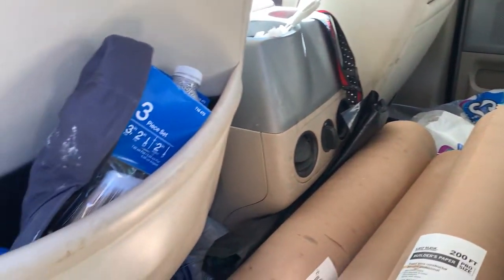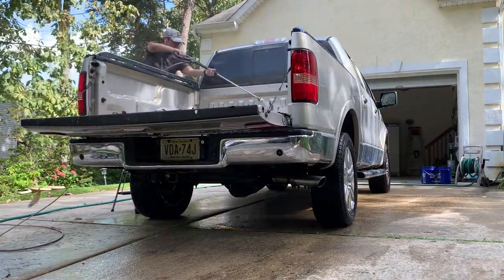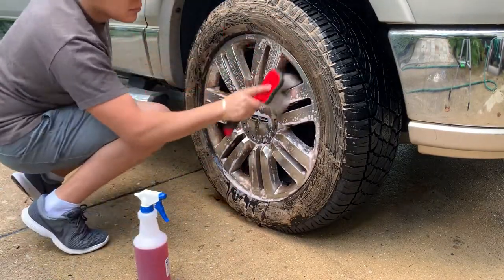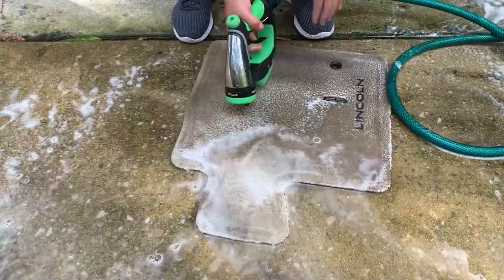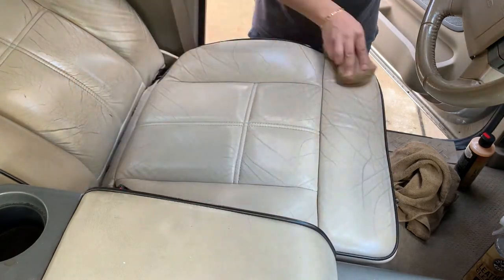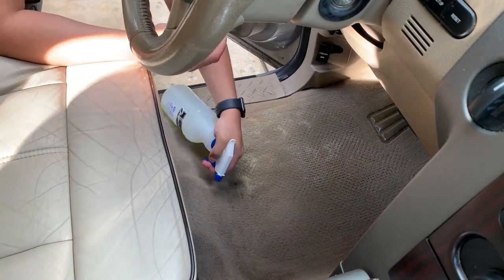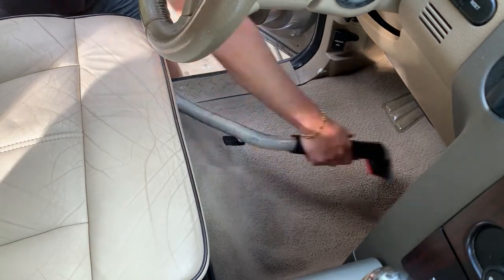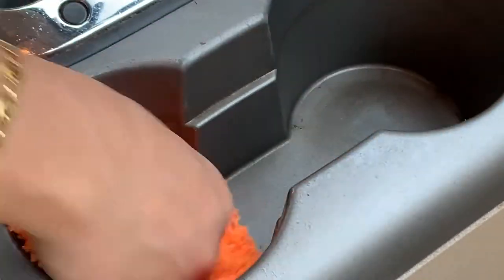Deep Cleaned a FILTHY 2006 Lincoln Mark LT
In this video, I cleaned my dad's 2006 Lincoln Mark LT Pick up truck. I did an interior and exterior deep clean. It took more than 6 hours and he was very pleased with how it came out.

List of items I used from Amazon

Soft White Drill Brush Drill Brush
Chemical Guys Wash Mitt
Microfiber Drying Towel
Bissell SpotClean Professional Carpet Cleaner
McCulloch Canister Steamer Cleaner
Chemical Guys Leather Cleaner and Conditioner Care Kit
Chemical Guys Carpet Solution
MEGUIAR'S Tire & Wheel Cleaner
Meguiar's All Purpose Cleaner
Mothers Wheel Brush
Mothers Contoured Tire Brush
Lilly Brush

Nettson - Instant
Aden -  Surf
LiQWYD - Heartbeat
LiQWYD - Birthday